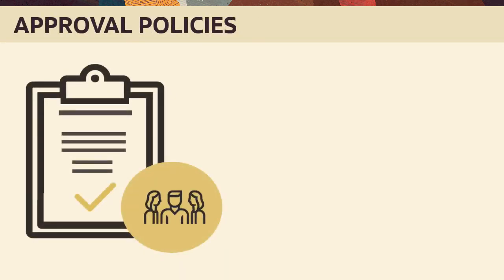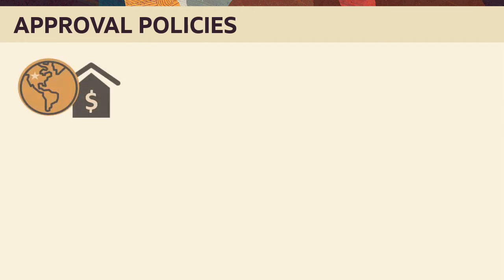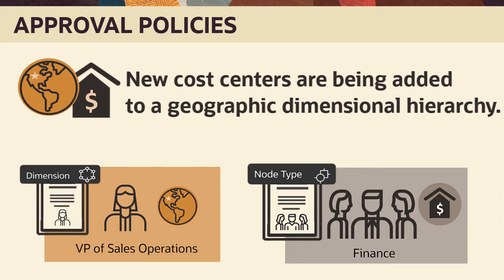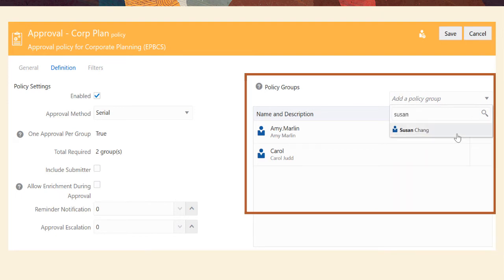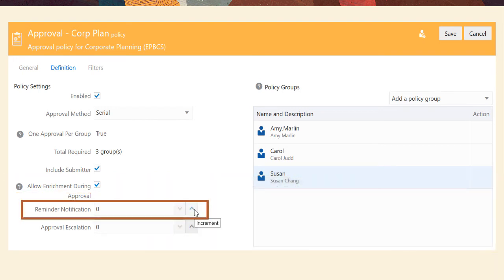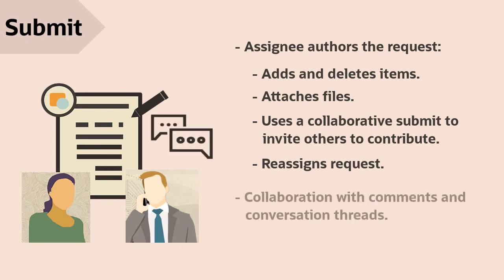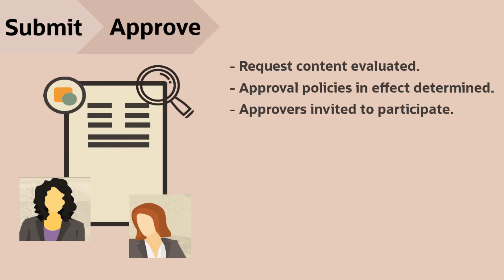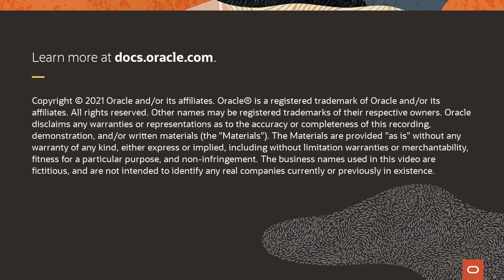Overview: Workflow Approvals in Enterprise Data Management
This overview orients you with the intelligent, data-driven workflow approval process that defines and manages the collaborative submission, review, and approval of requests.